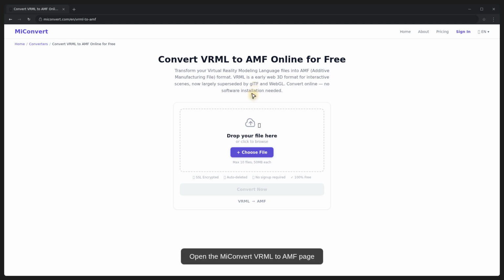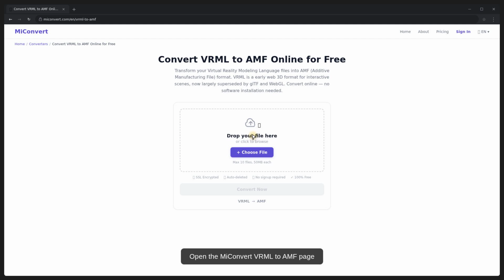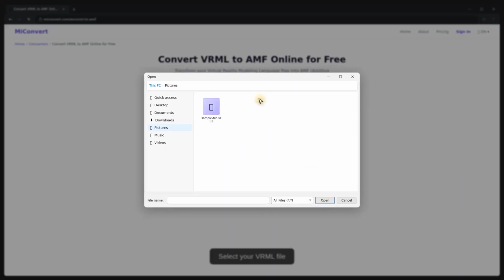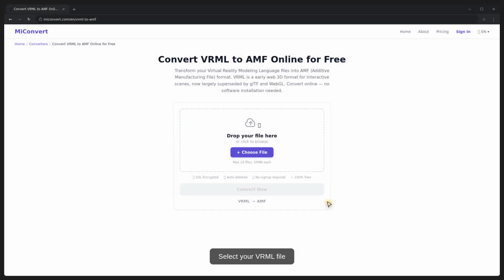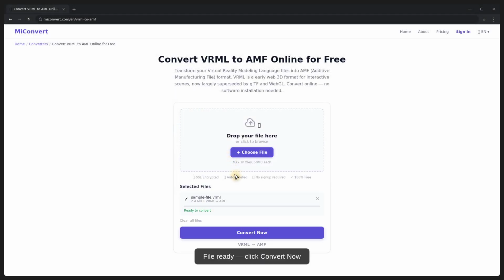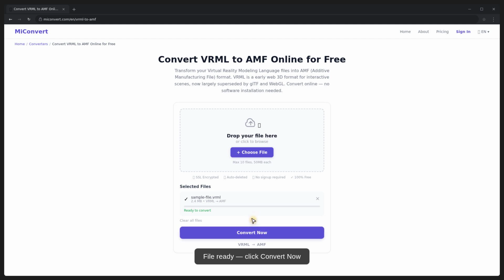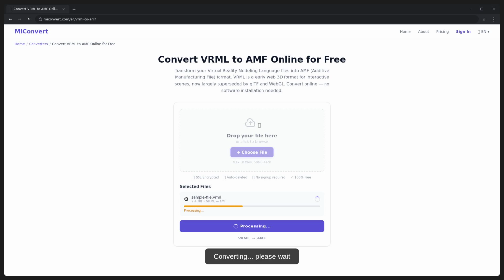Guide to Bulk Convert VRML to AMF, Fast & Securely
An A-Z video guide on how to use MiConvert to change VRML format to AMF. This is the safest method to convert data without needing to download any applications to your device.

⏳ Video Timestamps:
0:00 - Why use MiConvert?
0:06 - How to find the VRML to AMF converter
0:14 - Going to the MiConvert homepage
0:20 - Step 1: Upload the VRML file
0:28 - Step 2: Choose convert
0:35 - Wait for the system to execute
0:41 - Step 3: Save the finished AMF file
0:48 - Outro